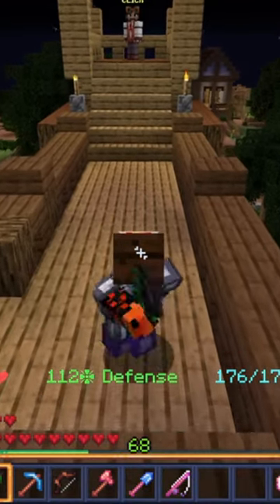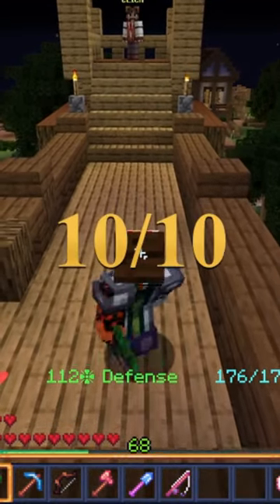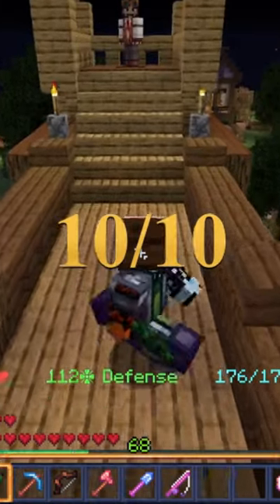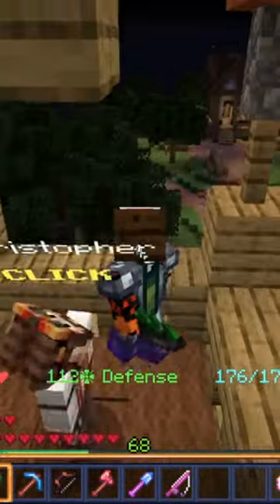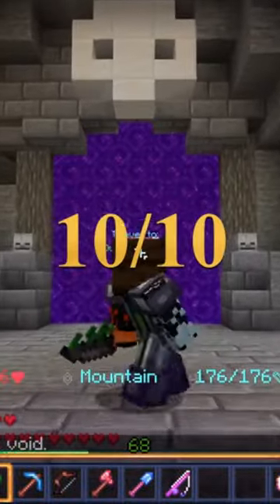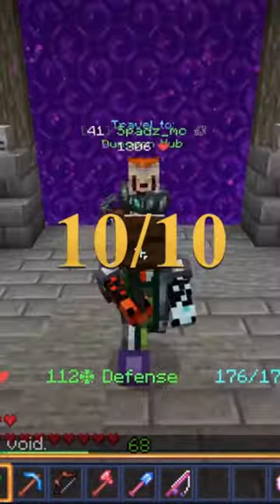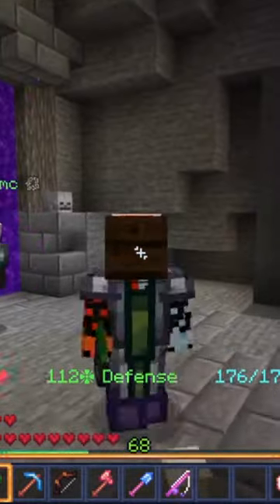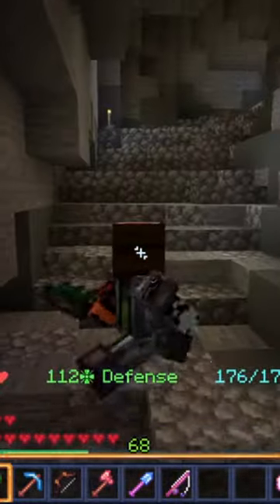Rating Furfsky reborn texture pack